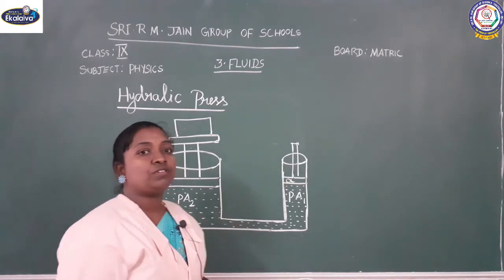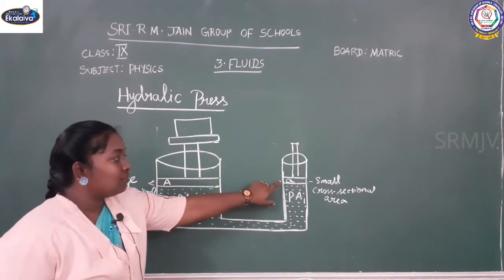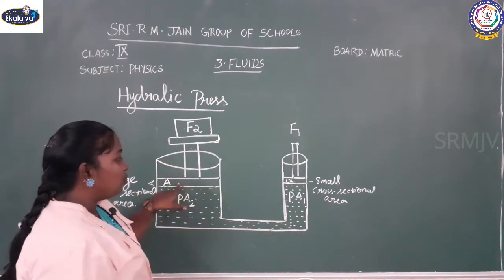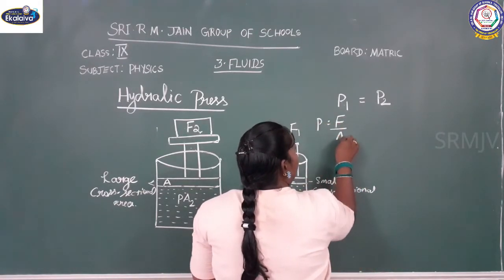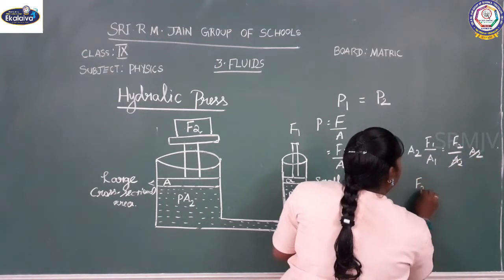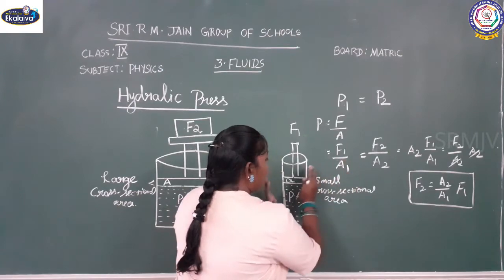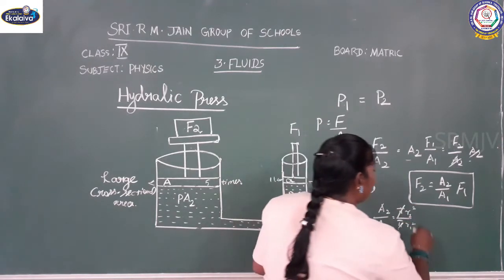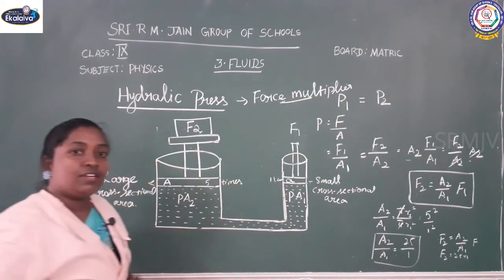IX - SCIENCE - TN SAMACHEER - Fluids - Hydraulic Press